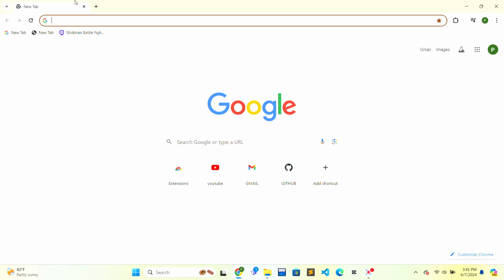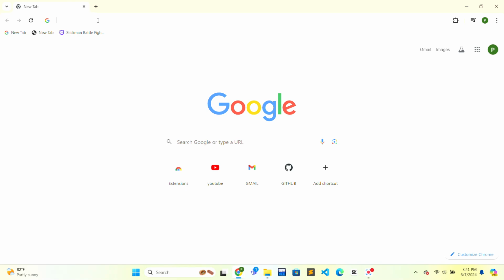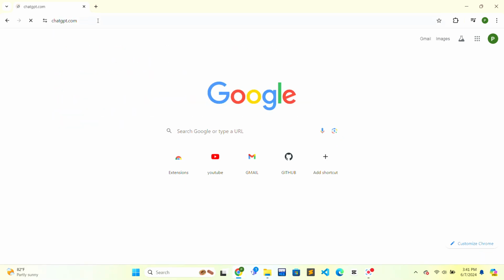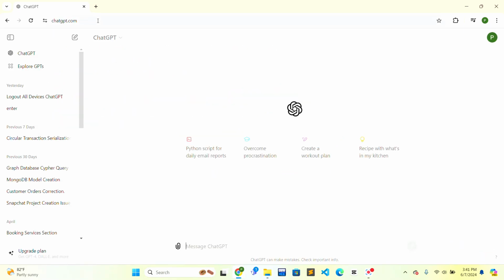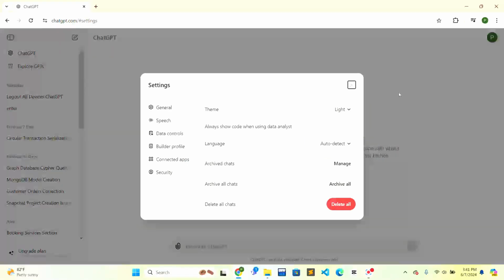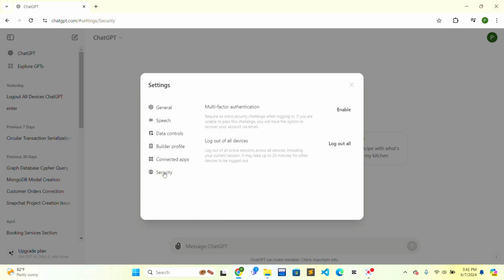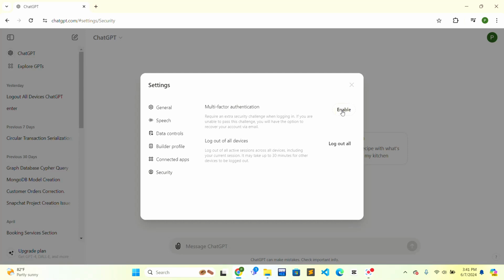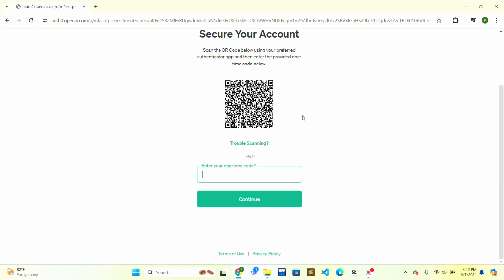How to Enable Multi-Factor Authentication in ChatGPT 2024 (Full Guide)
Want to add an extra layer of security to your ChatGPT account? Learn how to enable multi-factor authentication (MFA) in this quick tutorial. MFA adds an extra step to the login process, making it much harder for unauthorized users to access your account. Follow along as we guide you through the simple steps to activate MFA on your ChatGPT account.

00:00 intro
00:15 enable multi-factor authentication on chatgpt